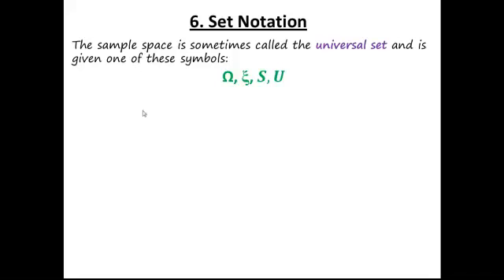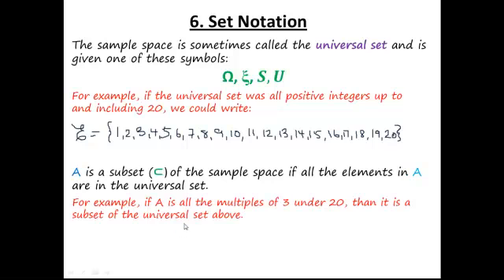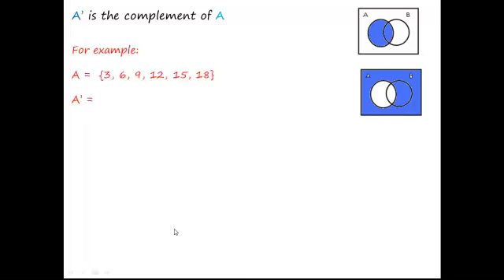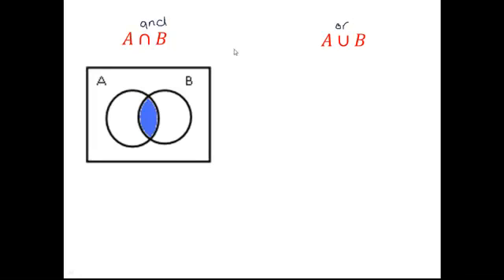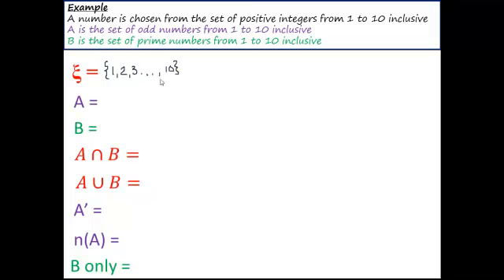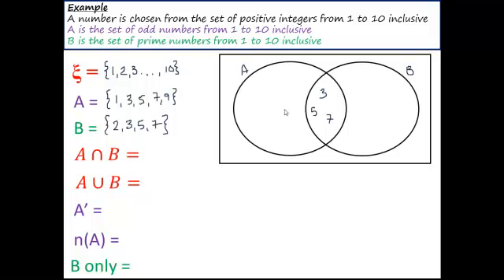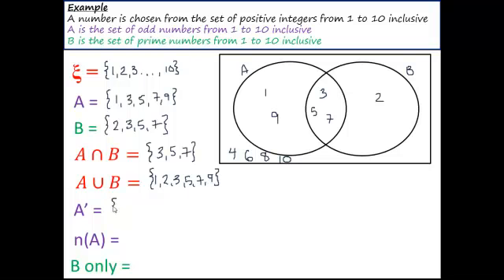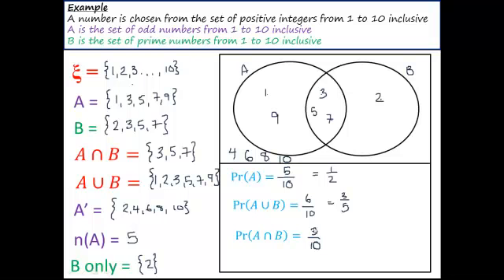6. Set Notation